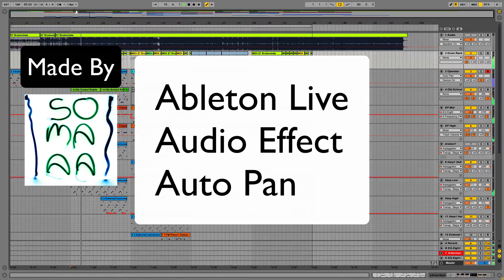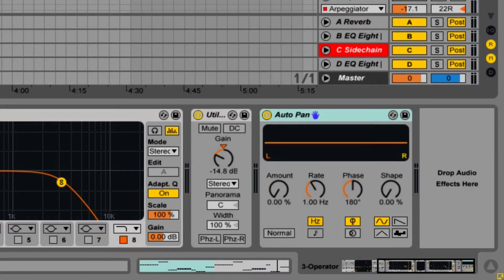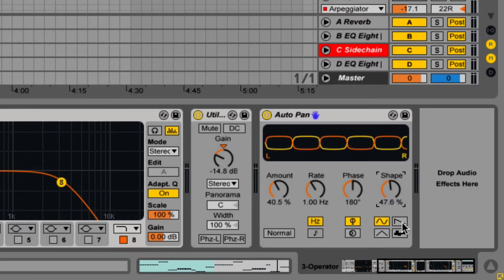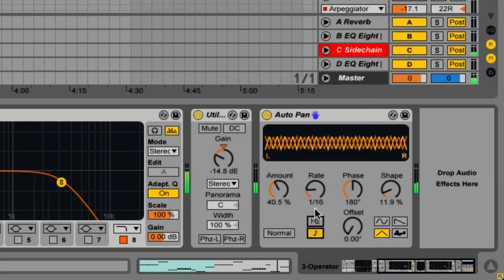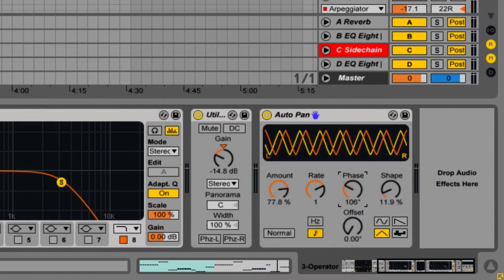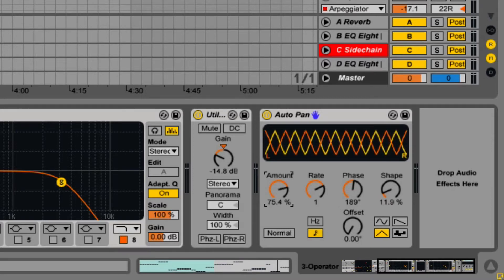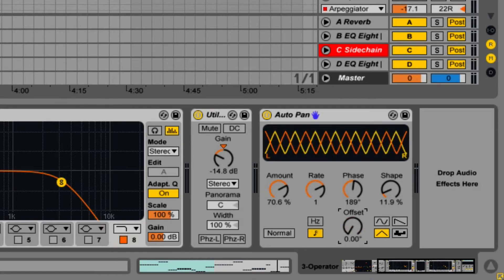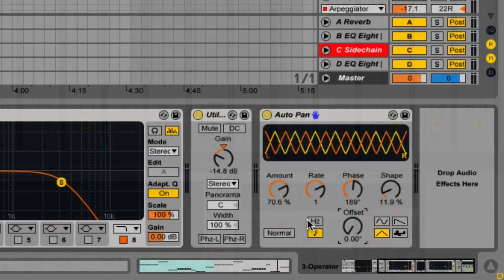Audio Effect - Auto Pan (Everything You Need To Know) Ableton Live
This video is a tutorial on everything you need to know about Ableton Live's Audio Effect Auto Pan.